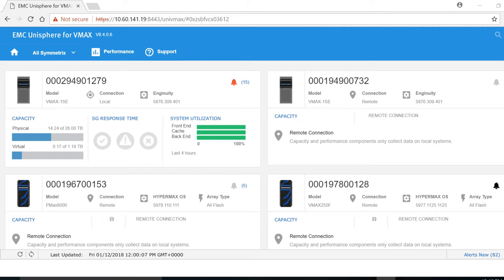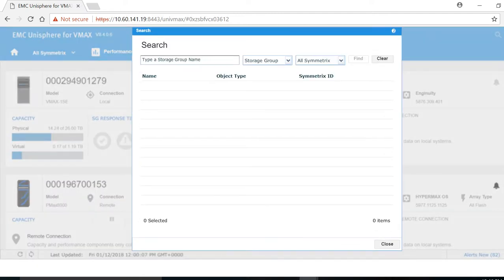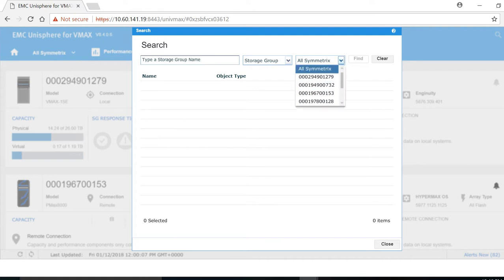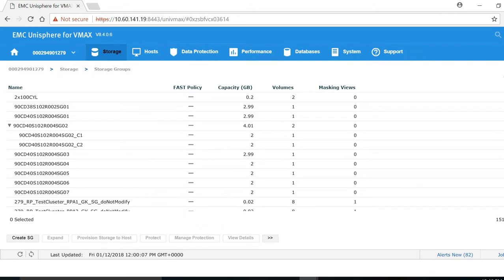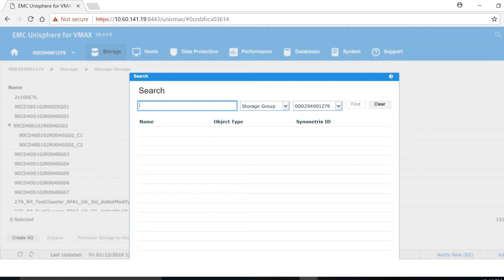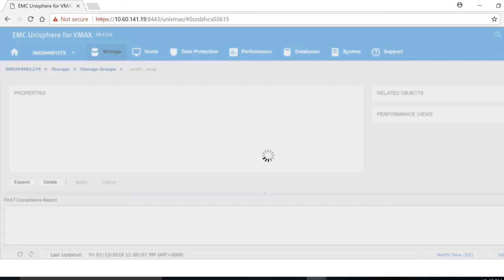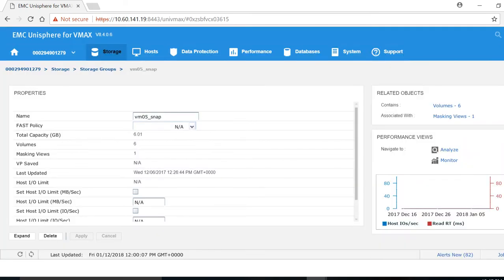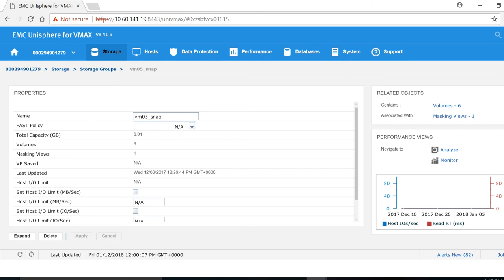Global search in Unisphere for VMAX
This shows you how you can perform a global search for an SG, Host or initiator in Unisphere in order to locate an object